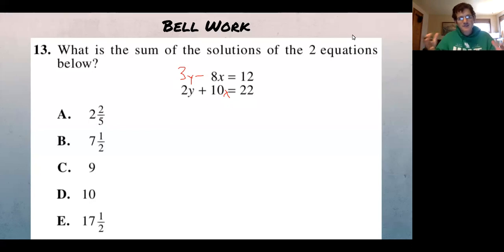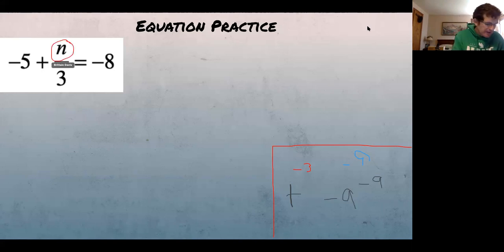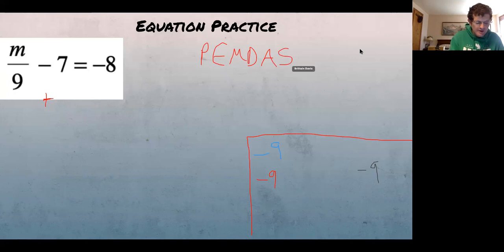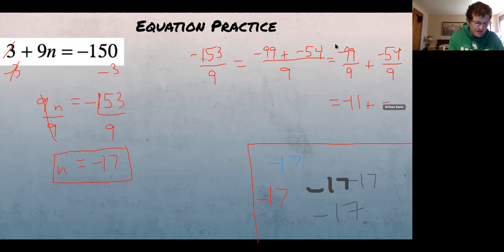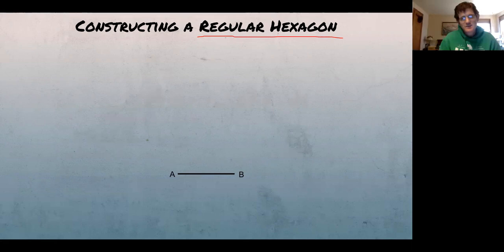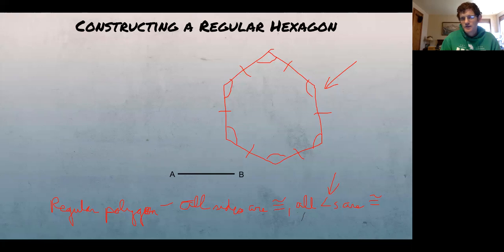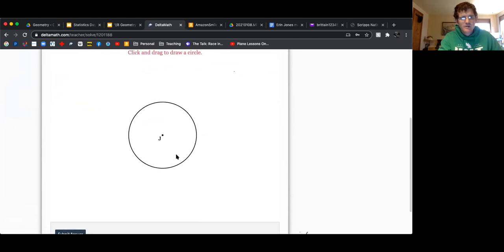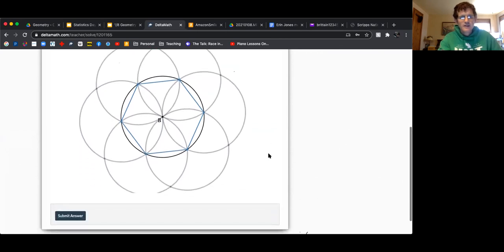1/8/21 Geometry (Constructing Regular Hexagons)